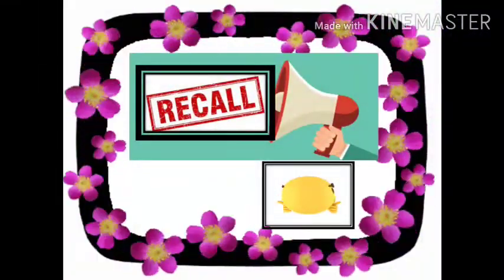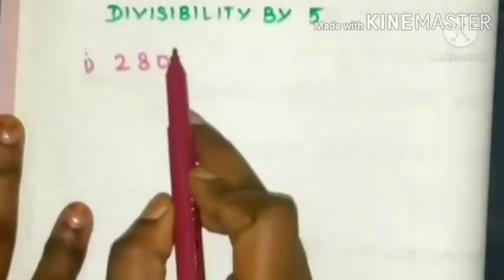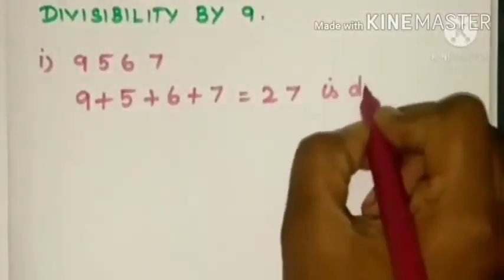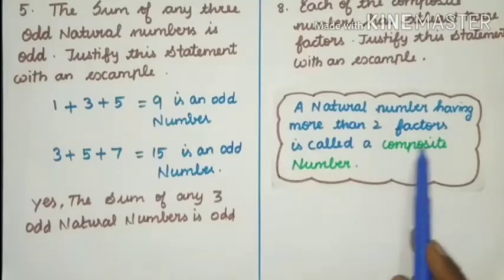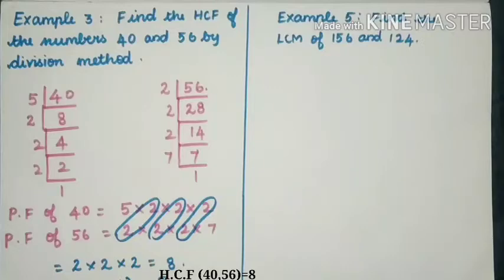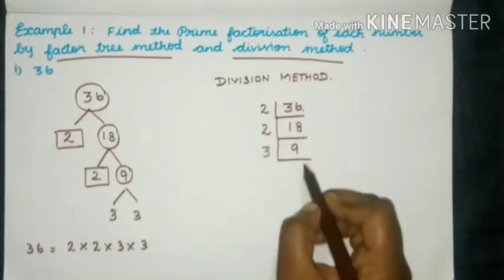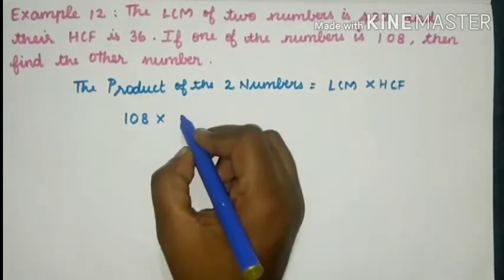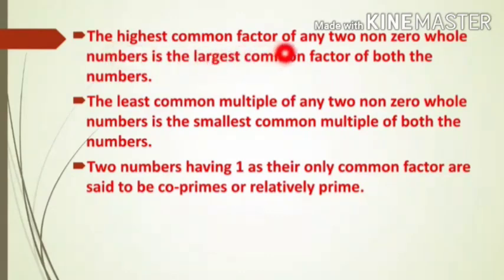VI MATHEMATICS(NUMBERS REVISION)